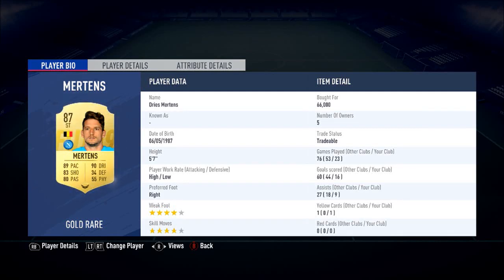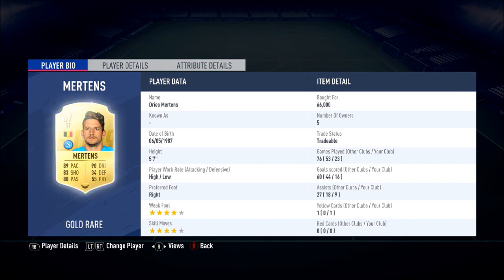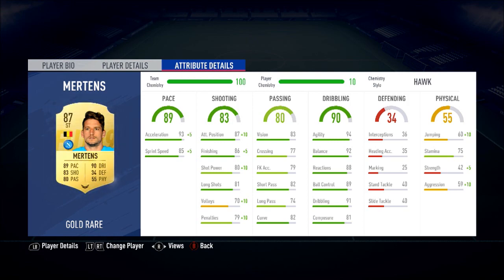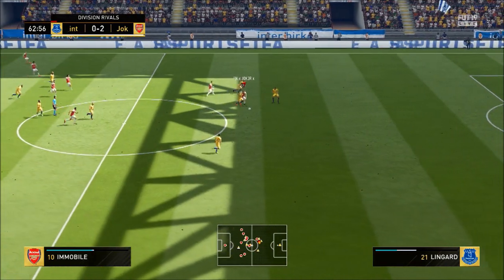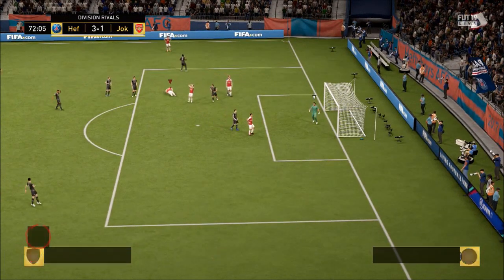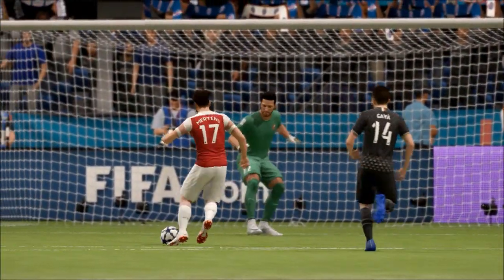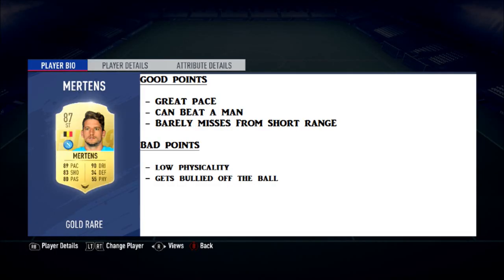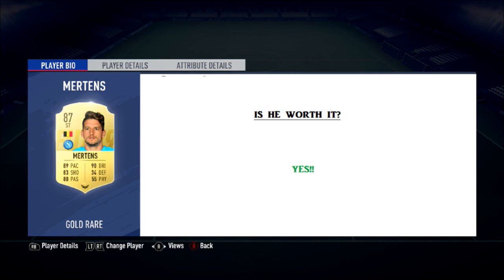Fifa 19 - Dries Mertens Review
review of the dries mertens fifa 19 card!